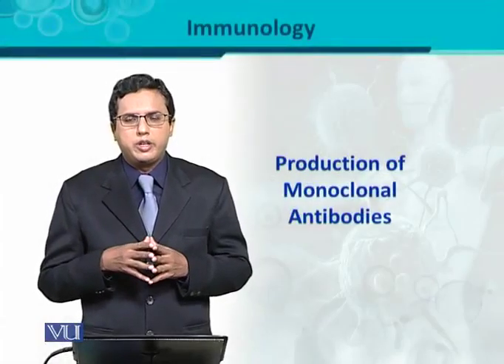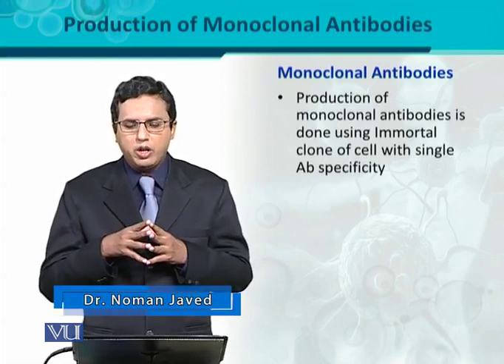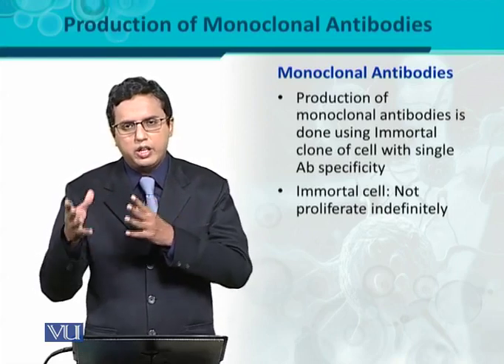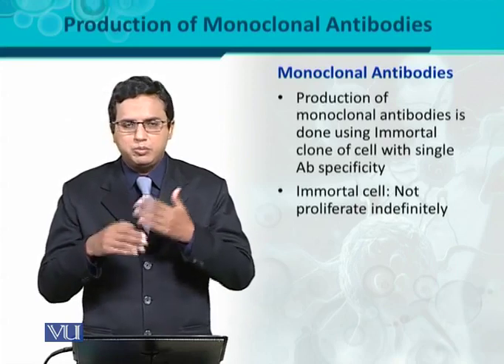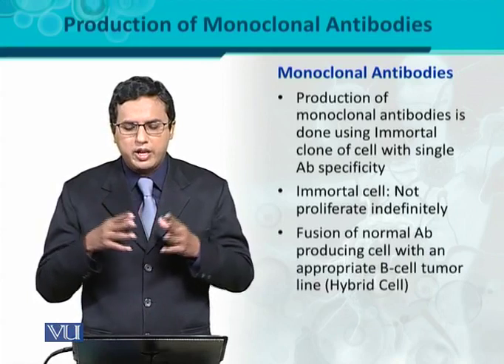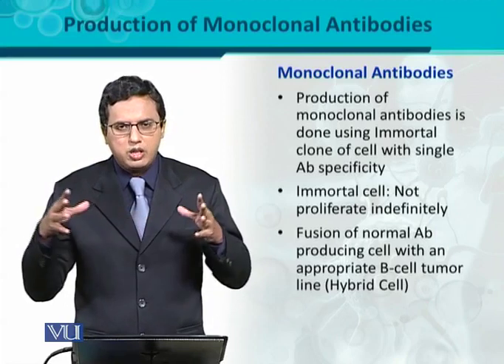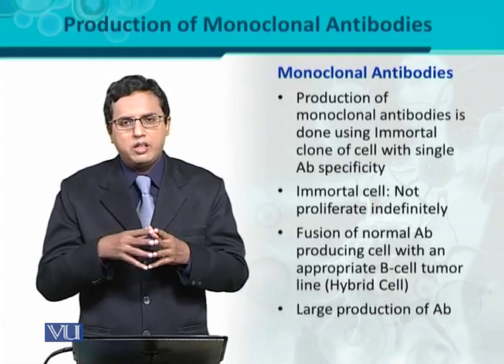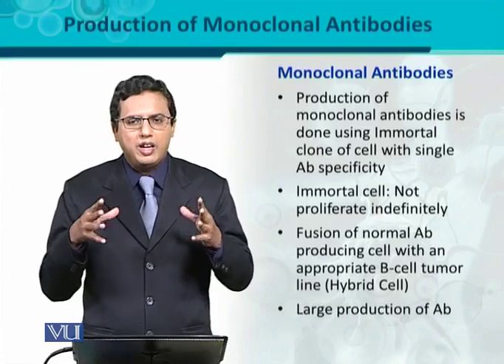BT302_Topic080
BT302 – Immunology